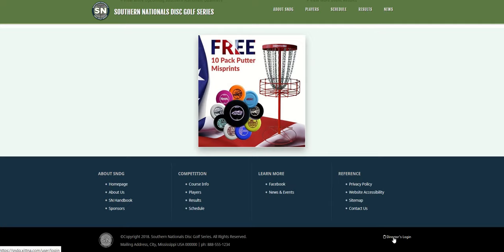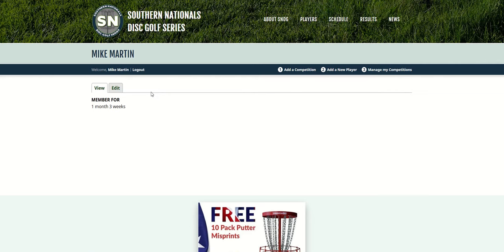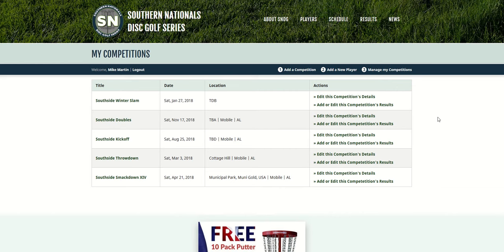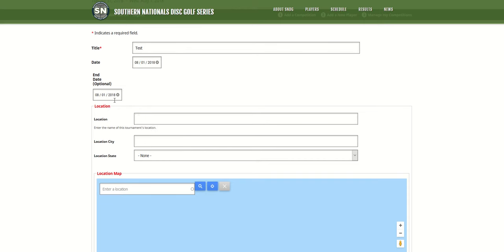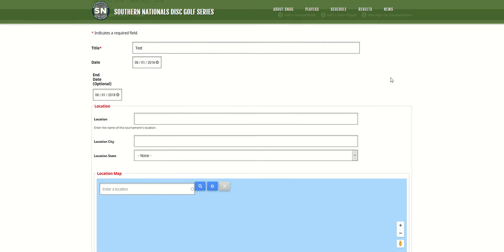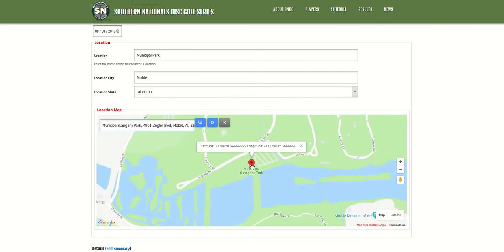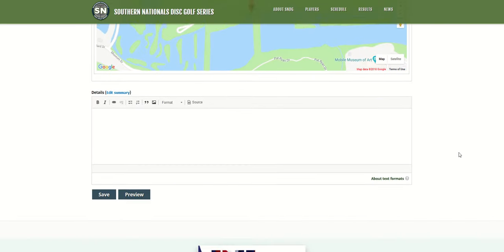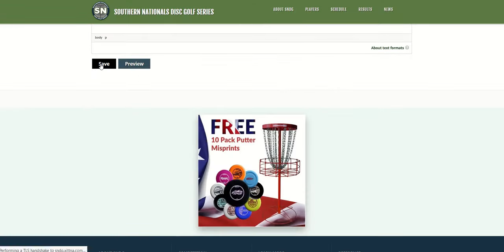SNDG Adding/Editing Event Tutorial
Tutorial for SNDG Td's to add & edit events.